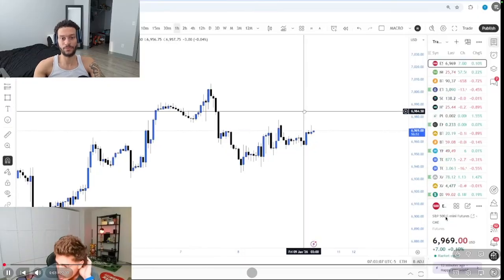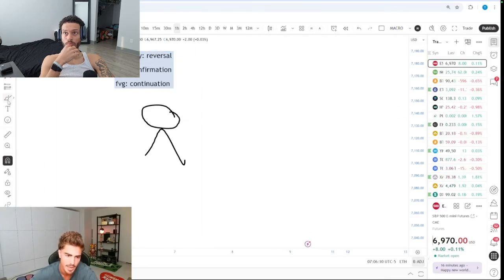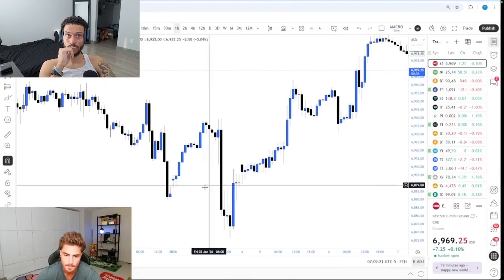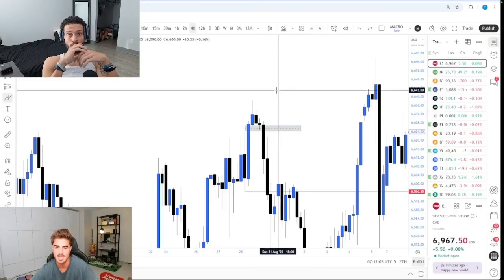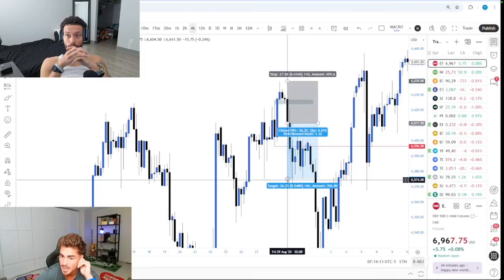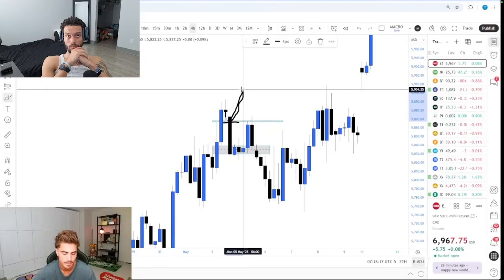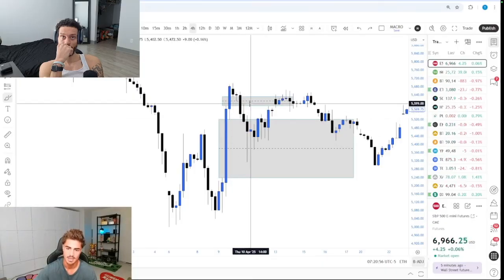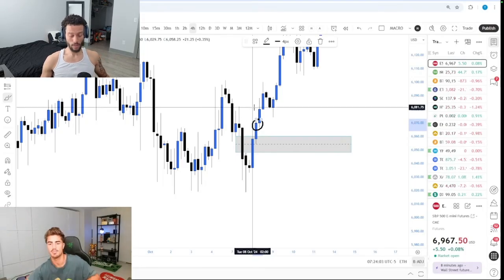Becoming a Day Trader: Path to Profitability Day 7